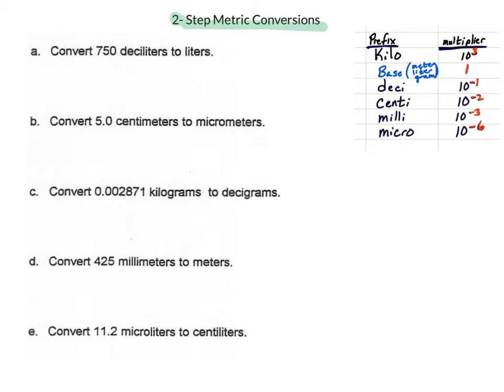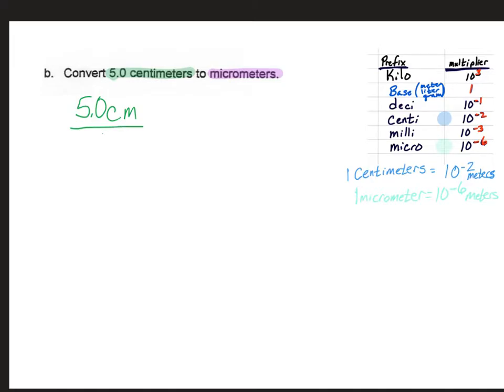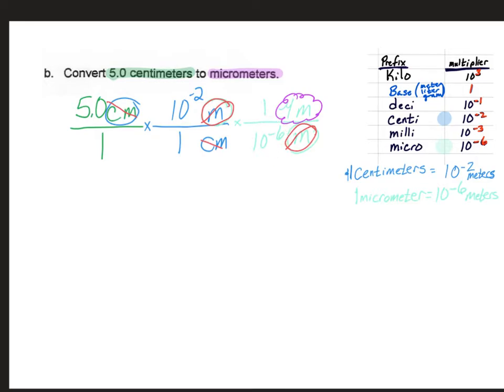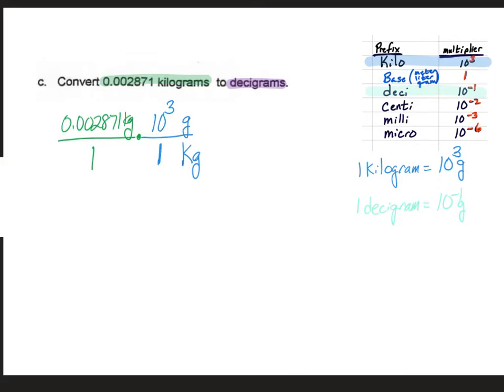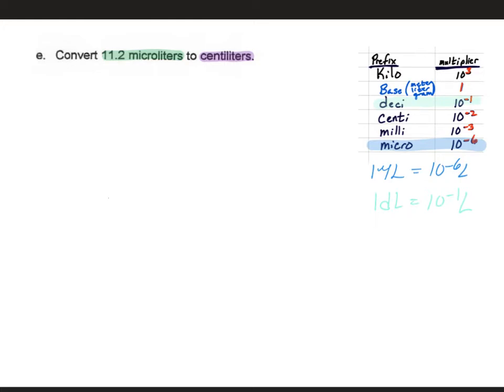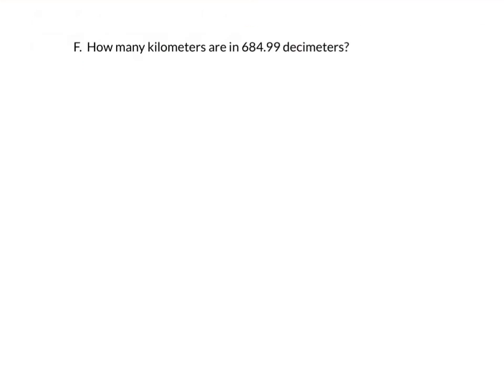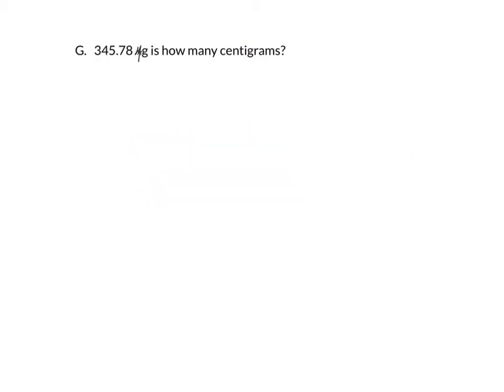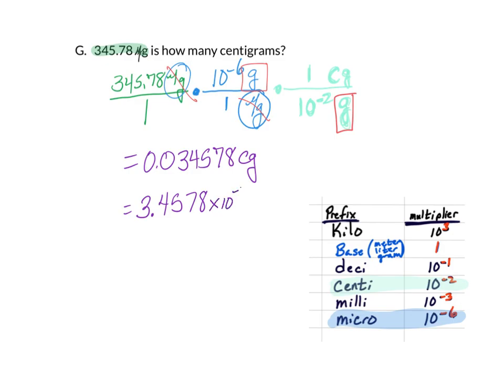100U1p2b 2 step metric conversions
2-Step Metric Conversions